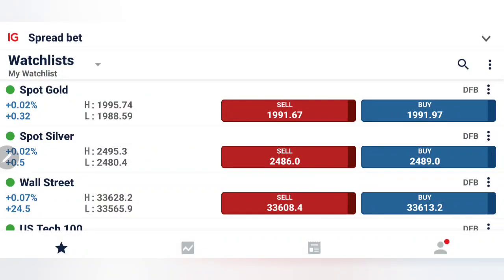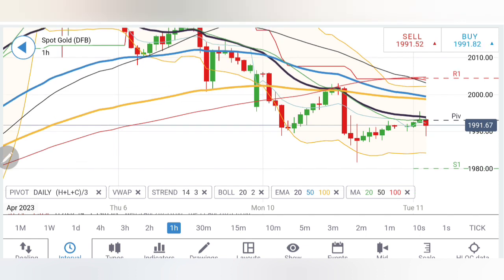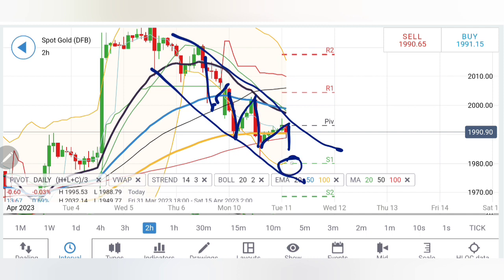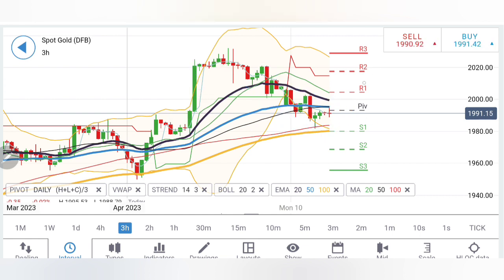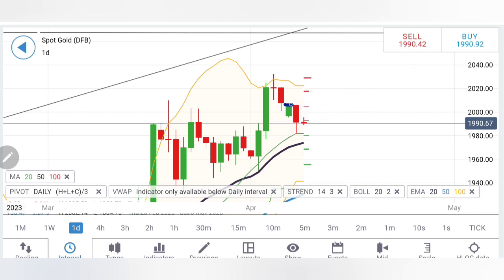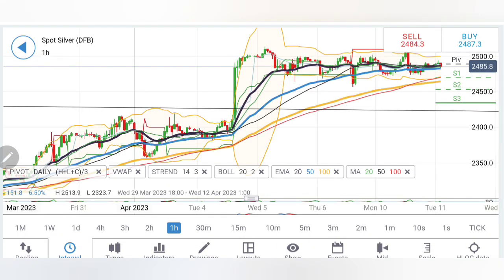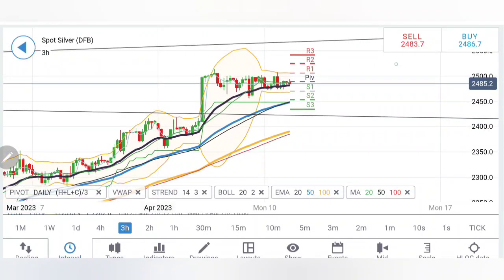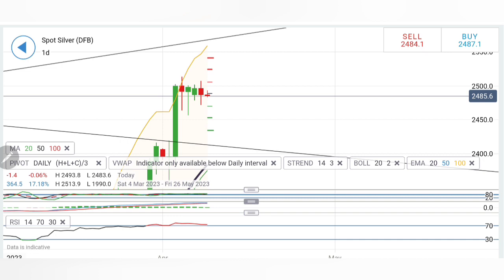Gold Price Live Today 11 April| XAUUSD Trading Strategy Today | Silver XAGUSD Trading Strategy Today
Hello Everyone,

1. What distinguishes the XAU and USD?

2. What does "Gold ETF" mean?

3. Why would someone use the trading pair XAU/USD?

4. What frequency do XAU/USD pairs trade?

5. How does trading in XAU/USD work?

6. Why is xauusd used?